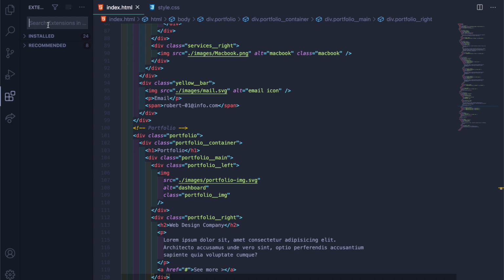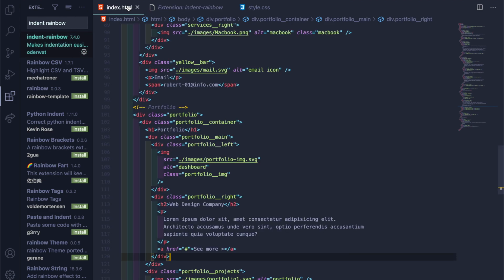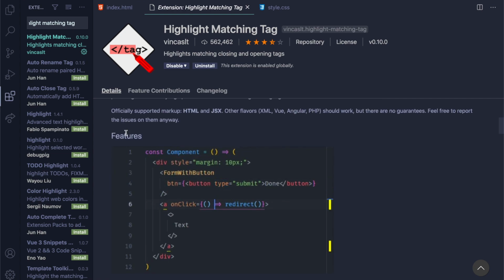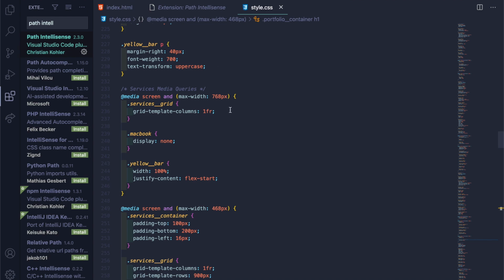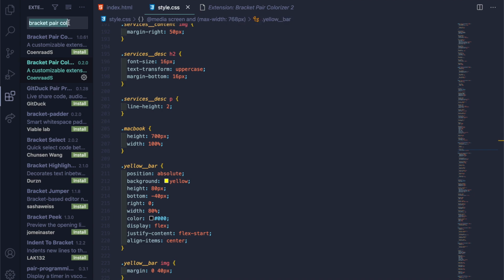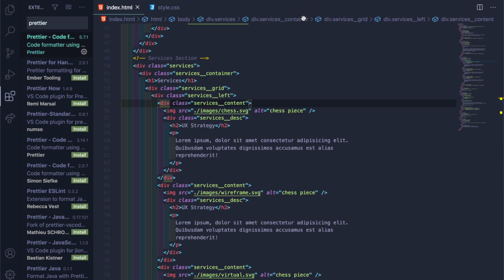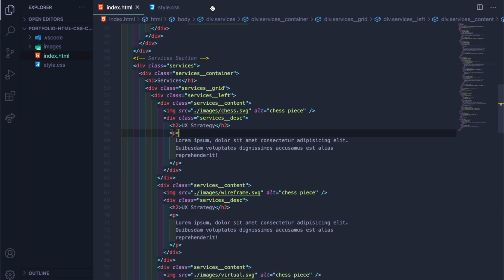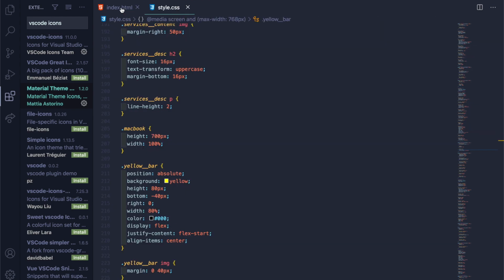Best VSCode Extensions?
Here are 8 VS Code extensions that you can use in your code editor. These are just a few general ones that anyone can use. There are other extensions that are for specific languages, but I'll leave those for another video.